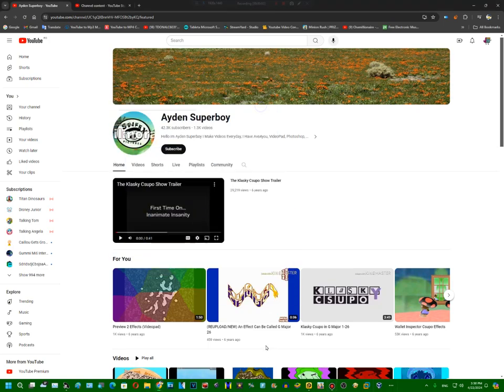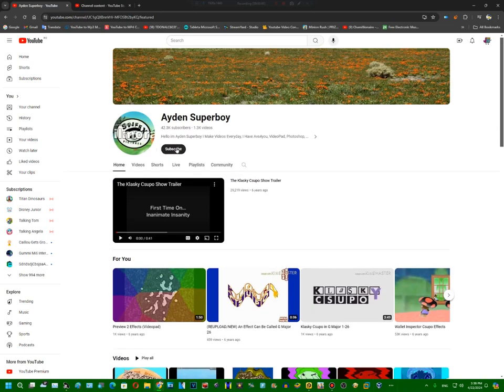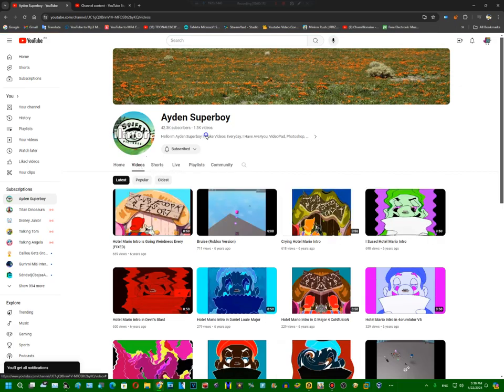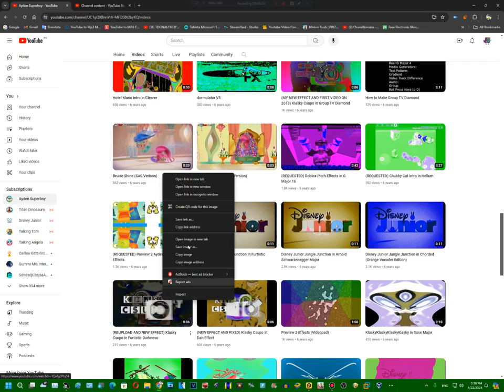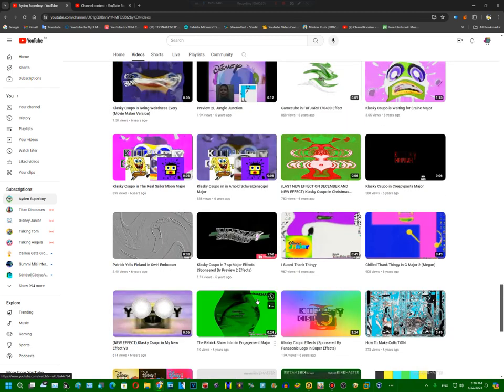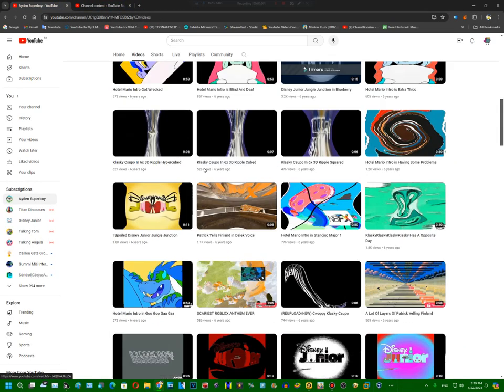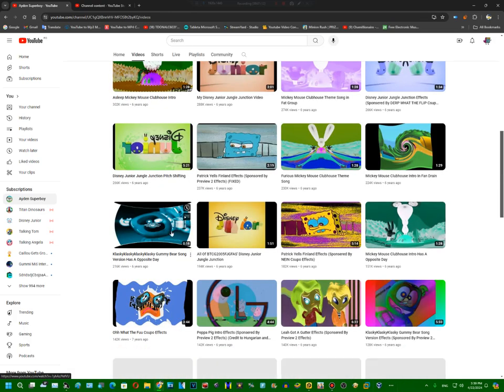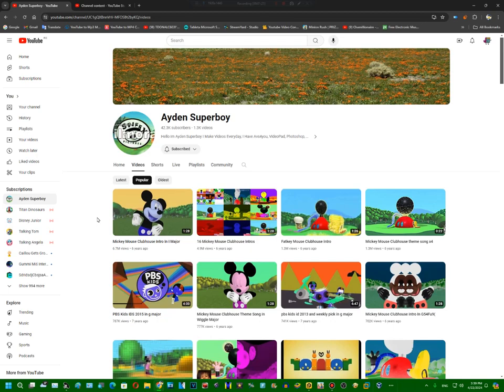@aydenchong315's Old Channel is Officially Back From Community Guideline Strike!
Sony Vegas Movie Studio 9.0
Sony Vegas Movie Studio Platinum 9.0
Sony Vegas Movie Studio HD 9.0c
Sony Vegas Movie Studio HD Platinum 10.0
Sony Vegas Pro 10.0
Sony Vegas Movie Studio HD 11.0
Sony Vegas Movie Studio HD Platinum 11.0
Sony Vegas Pro 11.0
Sony Vegas Movie Studio Platinum 12.0
Sony Vegas Pro 12.0
Sony Movie Studio 13.0
Sony Movie Studio Platinum 13.0
Sony Vegas Pro 13.0
Sony MAGIX Vegas Pro 14.0
Sony MAGIX Vegas Movie Studio 14.0
Sony MAGIX Vegas Movie Studio 14.0 Platinum
Sony MAGIX Vegas Pro 15.0
Sony MAGIX Vegas Movie Studio 15.0
Sony MAGIX Vegas Movie Studio 15.0 Platinum
Sony MAGIX Vegas Pro 16.0
Sony MAGIX Vegas Movie Studio 16.0 Platinum
Sony MAGIX Vegas Movie Studio 16.0
Sony MAGIX Vegas Pro 17.0
Sony MAGIX Vegas Movie Studio 17.0 Platinum
Sony MAGIX VEGAS Movie Studio 17.0
Sony MAGIX Vegas Pro 18.0
Sony MAGIX Vegas Pro 19.0
VMware Workstation Pro/Player
Audacity Versions
AVS Video Editor
Sony Sound Forge 6.0e
Sony Sound Forge 7.0b
Sony Sound Forge 9.0e
Sony Sound Forge Pro 10.0c
Sony Sound Forge Audio Studio 10.0
Sony Sound Forge Pro 11.0
Sony MAGIX SOUND FORGE Pro 12.0
Sony MAGIX SOUND FORGE Pro 13.0
Acid Pro 7.0
Sony DVD Architect 1.0
Sony DVD Architect 2.0
Sony DVD Architect 4.0b
Sony DVD Architect Studio 5.0
Sony DVD Architect Pro 5.2
Sony DVD Architect Pro 6.0
Sony MAGIX DVD Architect Pro 7.0
BlueStacks5
Wrapper Offline
VideoMeld
Capcut
Wondershare Video Editor
Wondershare Filmora
Alight Motion
Windows Essentials Live Movie Maker 2012
Balabolka

Recorded on:
Bandicam
AZ Screen Recorder
OBS Studio